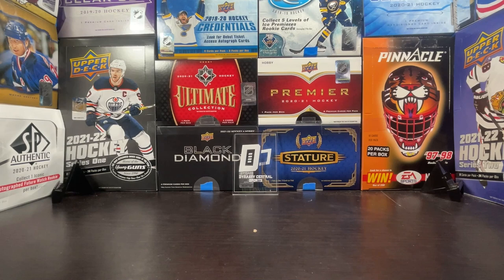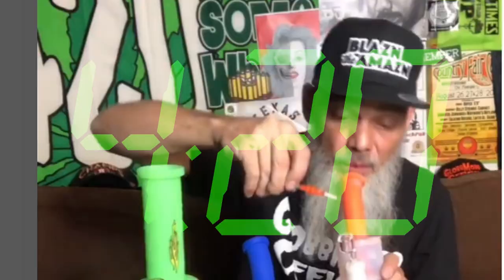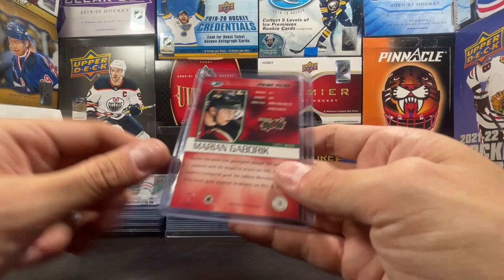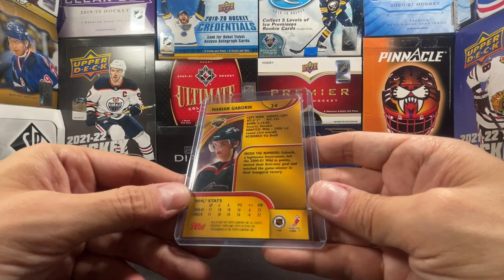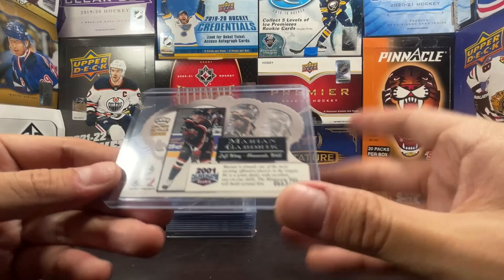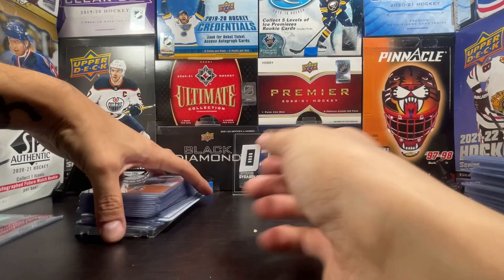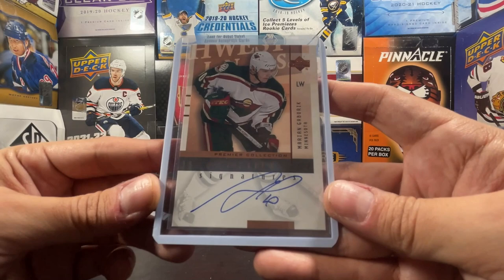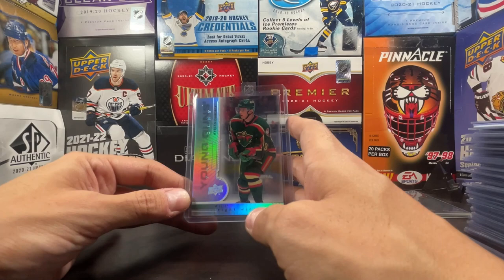THE GABORIK COLLECTION! - Marian Gaborik Personal Collection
-- Marian Gaborik Collection
-  Personal Collection

Background Music
Found here:

Prod. MEGBEATZ